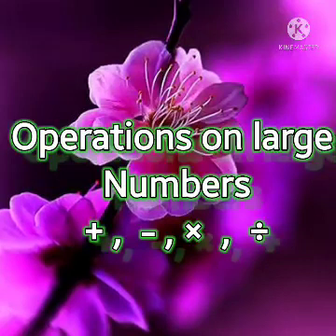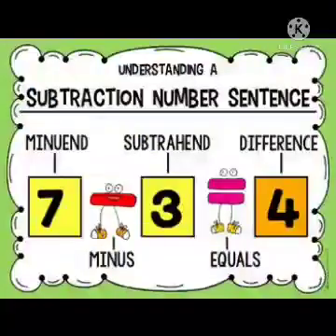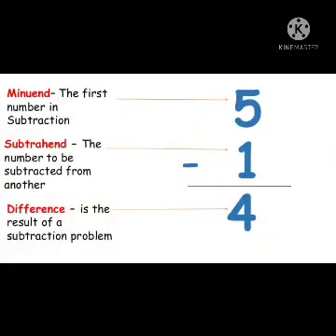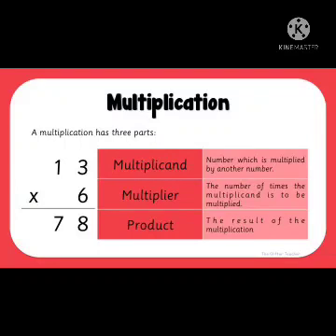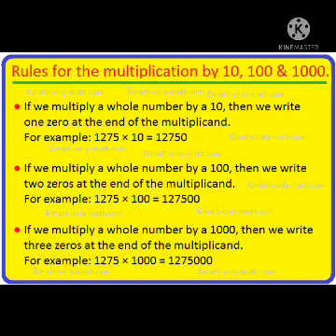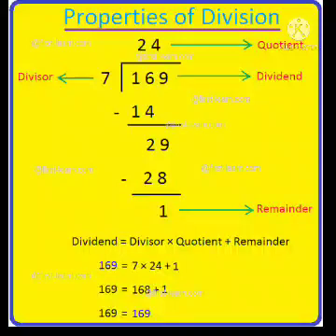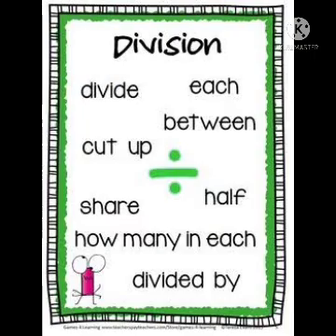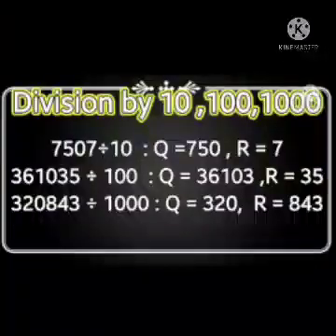29 June 2021